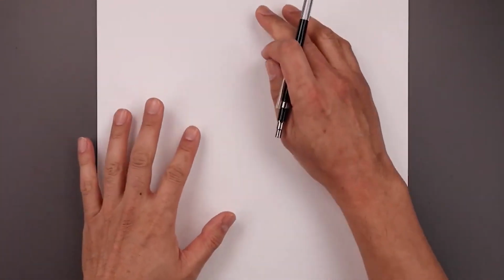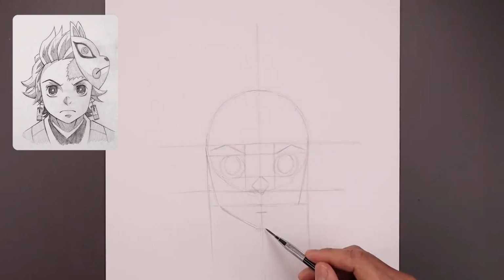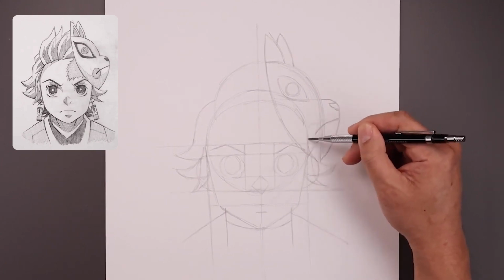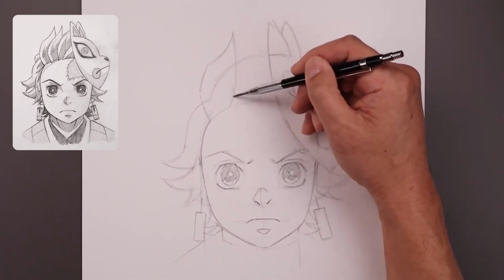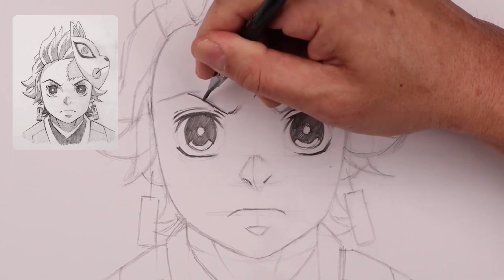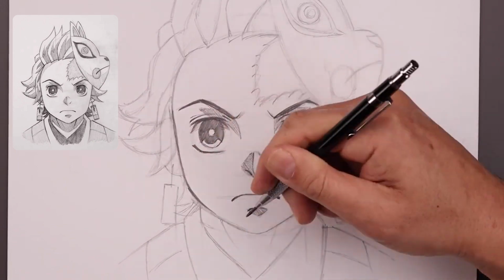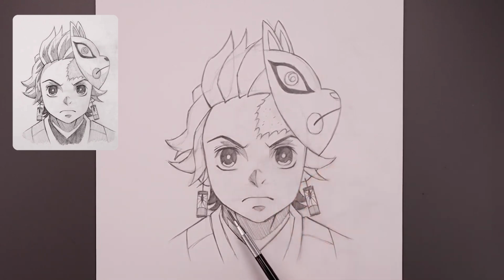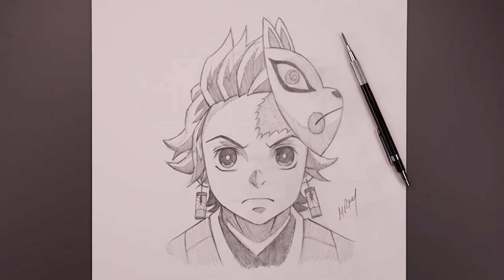How To Draw Anime | Tanjiro | Demon Slayer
How To Draw Tanjiro from Demon Slayer.

Visit the Cartooning Club Youtube channel to access thousands of full length step-by step drawing tutorials.